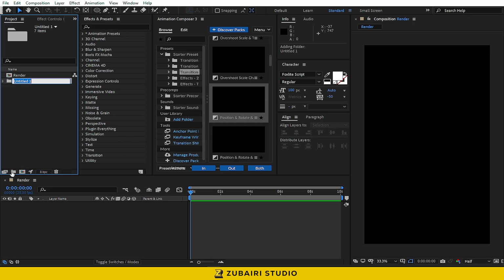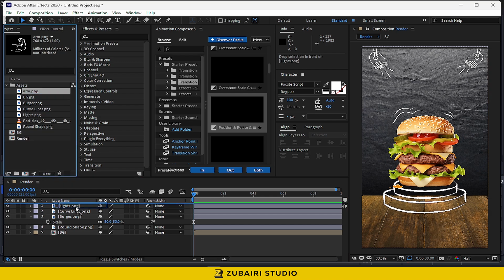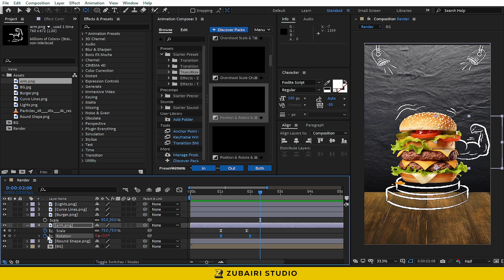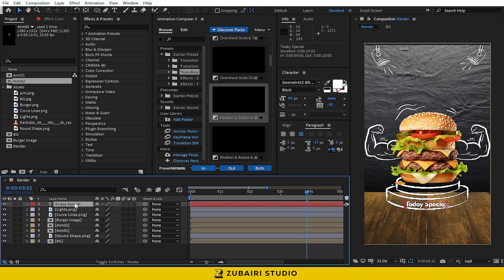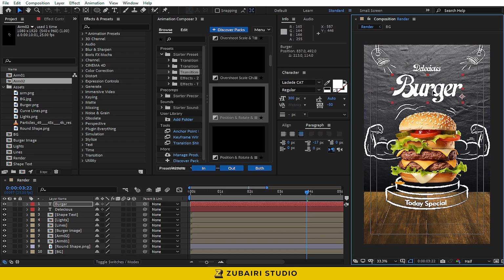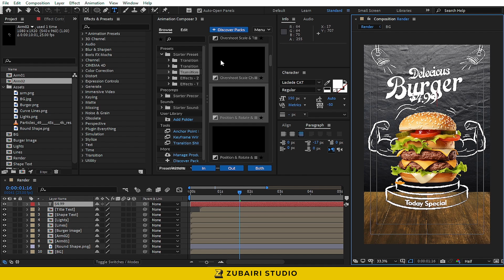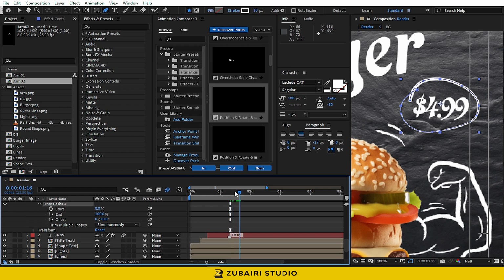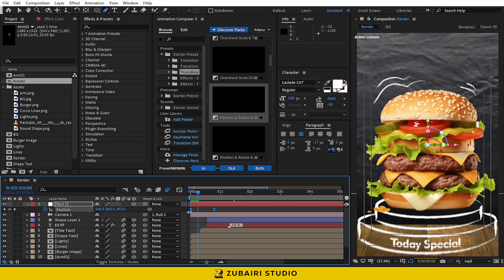Instagram Story or Reels Animation in After Effects | Motion Graphic Tutorial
In this, After Effects tutorial we will Create Professional Instagram Story Animation in After Effects with using Animator Composer plugins. Instagram Post or Reel Animation in After Effects to Engage lot of Customers | After effects Tutorial

Zubairi Studio

🍽️ Want to captivate your audience and boost your restaurant's online presence? Look no further! In this tutorial, we'll show you how to create stunning animated Instagram Posts using After Effects. Whether you're promoting your latest menu items, special offers, or upcoming events, animation is the key to grabbing attention in today's fast-paced digital world.

In This Video I Used Voice From - TTS Maker Ai website

instagram trending video editing in after effects
motion graphics product ads after effects tutorial
after effects reel edit tutorial
coffee animation after effects
slideshow template after effects
Adobe After Effects
Instagram Post animation
Instagram story animation
stories animation
pizza animation
restaurant promotion
animated posts
digital advertising
visual storytelling
engagement strategies
free template
branding
online presence
special offers
menu items
events promotion
audience engagement
content creation
digital marketing
Burger Animation
Animated Burger Posts
animation 3d
Adobe After Effects
coffee animation
Clock animation
in after effects tutorial
product ad animation
Instagram story animation
stories animation
pizza animation
restaurant promotion
animated posts
digital advertising
visual storytelling
engagement strategies
free template
branding
online presence
special offers
menu items
events promotion
audience engagement
content creation
digital marketing
Burger Animation
Animated Burger Posts
animation 3d
coffee
tutorial animation
product animation
product ads
product Motion
Adobe After Effects
instagram story animation
stories animation
pizza animationr
estaurant promotion
animated posts
digital advertising
visual storytelling
engagement strategies
free template
branding online presence
special offers
menu items
events promotion
audience engagement
content creation
digital marketing
Burger Animation
Animated Burger Posts
animation 3d